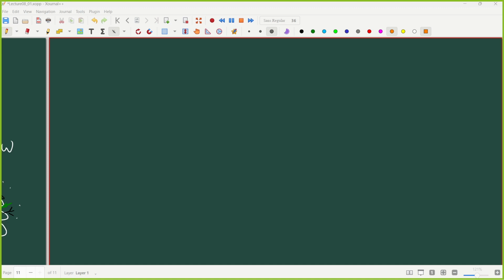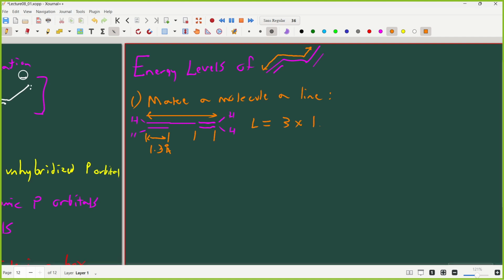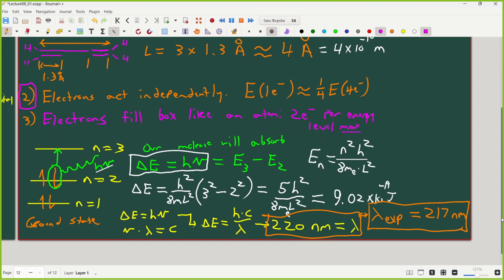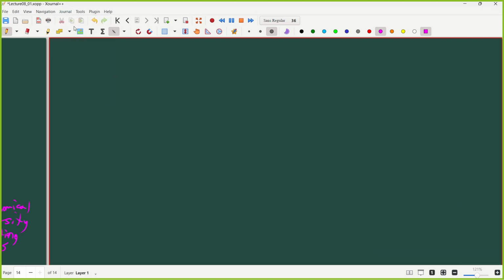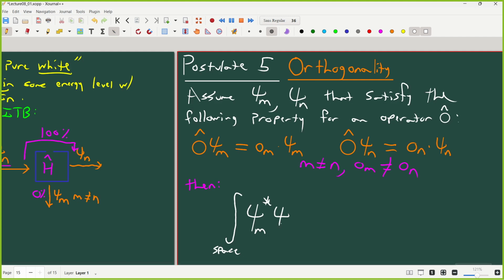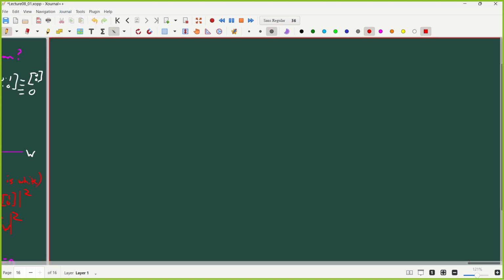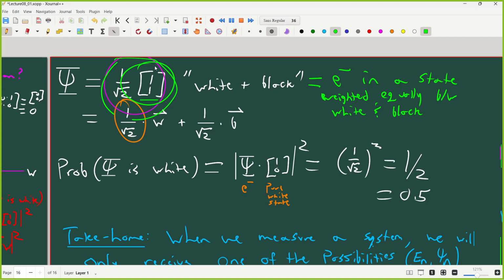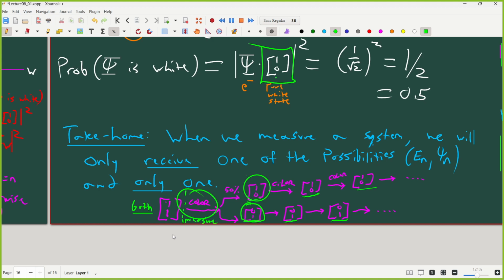CHEM 3332-01 (Spr 2024) - Lecture 8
CHEM 3332-01 (Spr 2024) - Lecture 8: Orthogonality & A Naive Little Chemistry Example